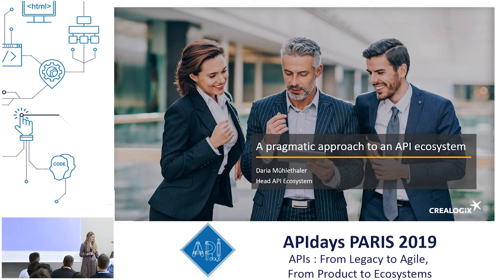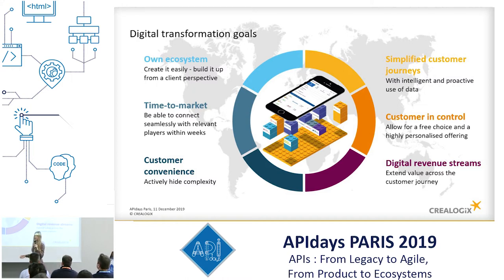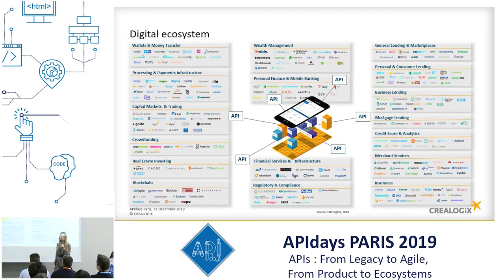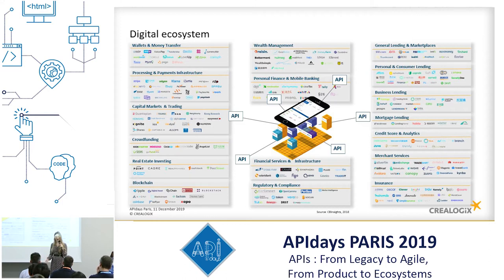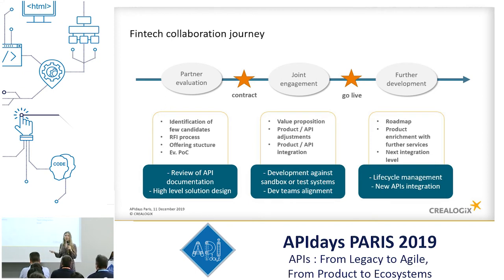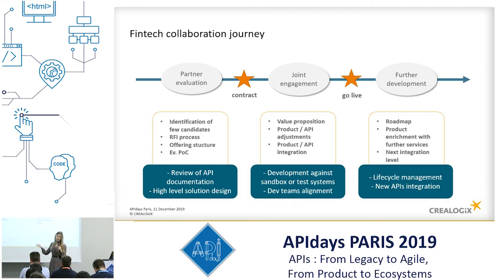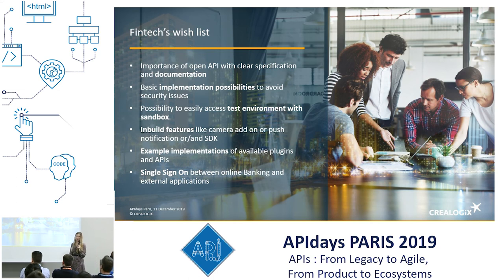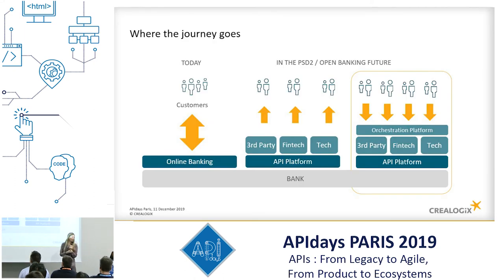A Pragmatic Approach to an API Ecosystem: Daria Muehlethaler, Crealogix Group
A Pragmatic Approach to an API Ecosystem
Daria Muehlethaler, Head of Competence Center API Ecosystem @ Crealogix Group